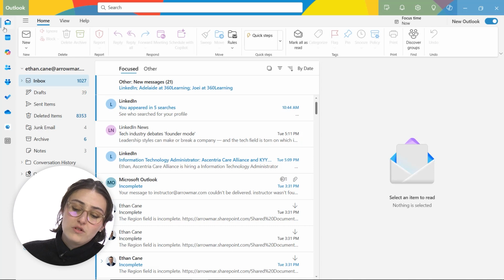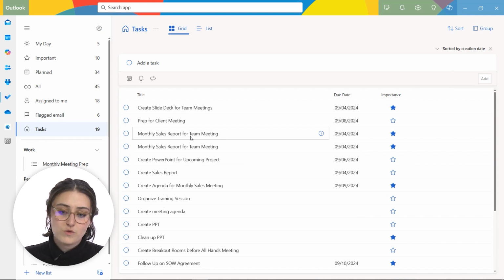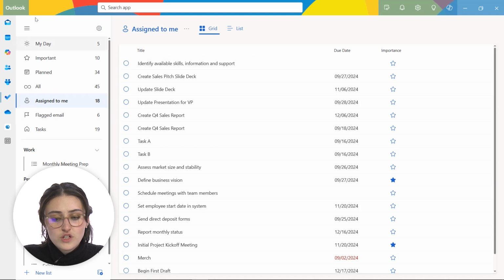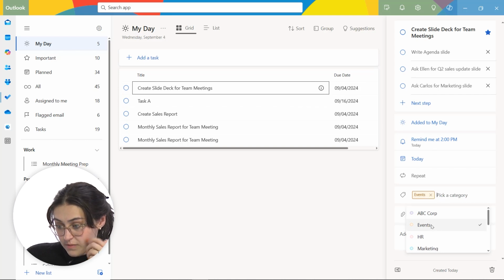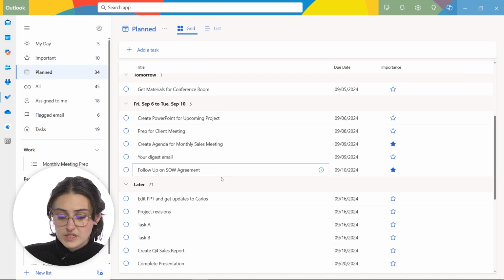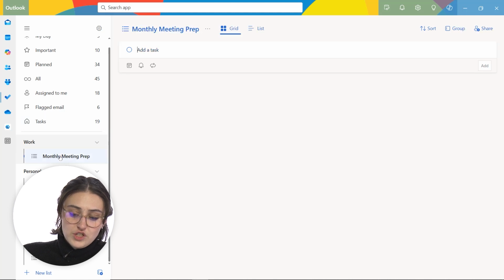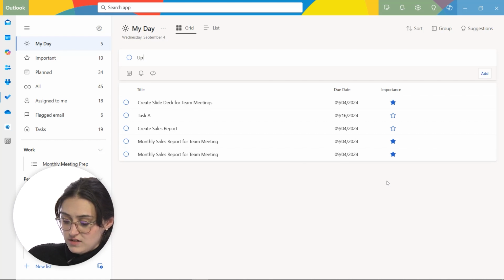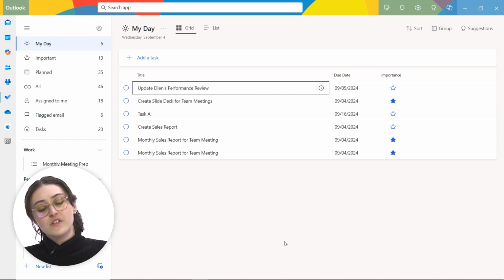Software Hacks: Mastering Key Features in Outlook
In this video, you will learn how to unlock powerful tips and tricks to make the most out of Microsoft Outlook! This course will teach you how to maximize productivity by mastering features like email management, calendar scheduling, and task tracking. Perfect for anyone looking to streamline their daily workflow and boost efficiency with Outlook.